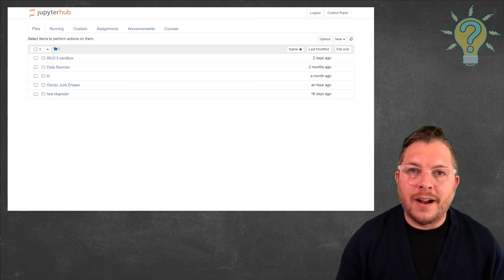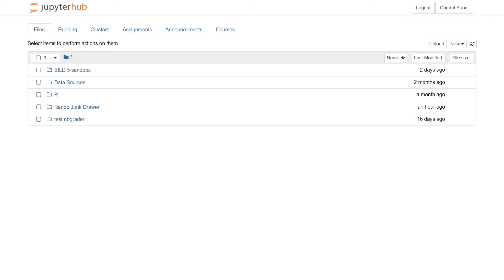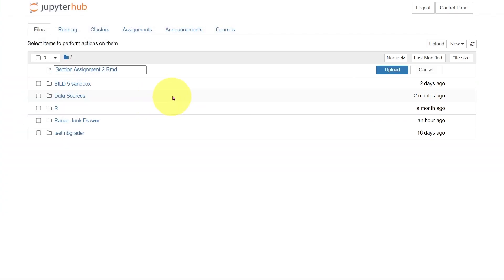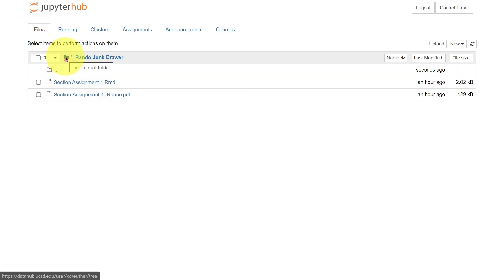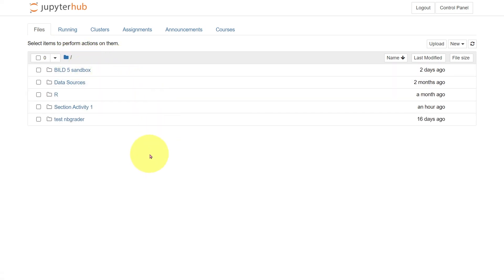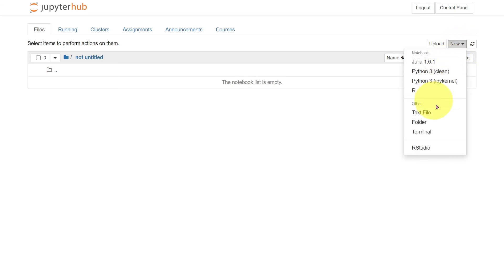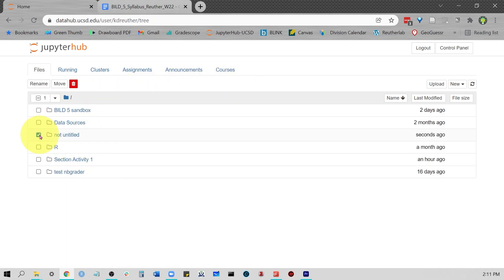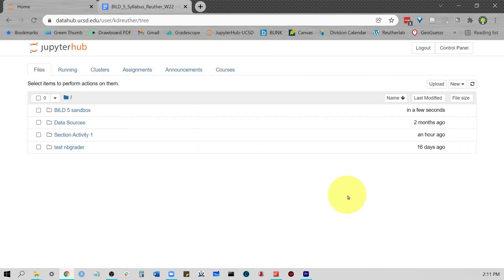Handling Files on JupyterHub - DataHub @ UCSD